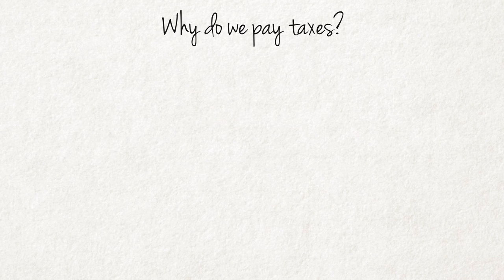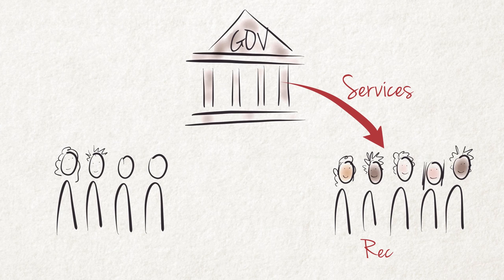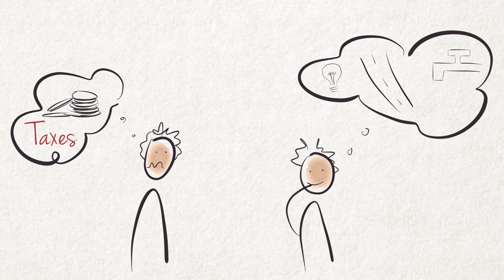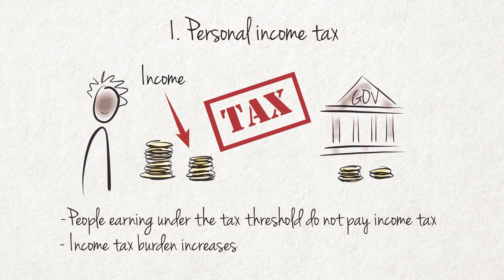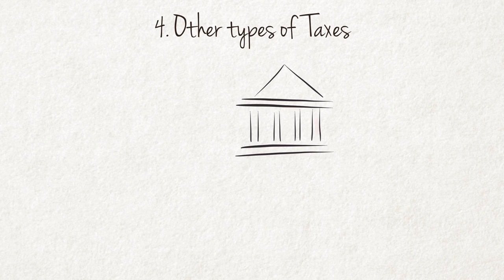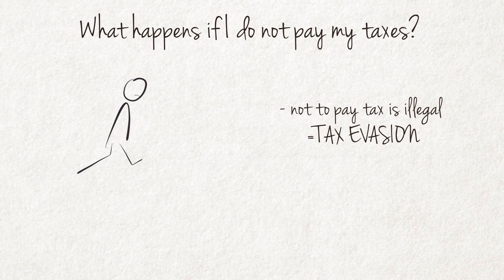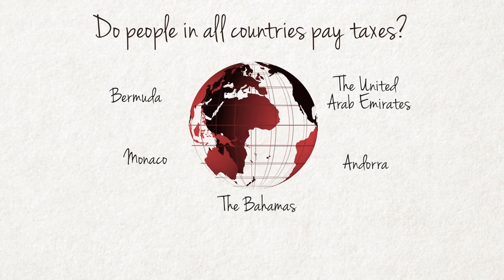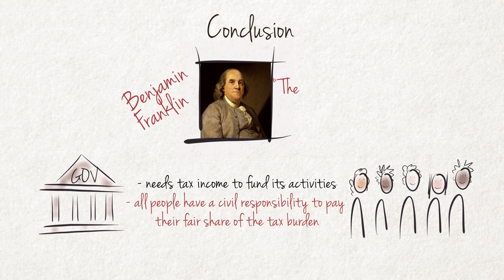Why do we pay taxes?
Governments provide public services such as police services and roads to the public. The public does not pay directly for these goods and services or for the time of public servants when they visit government offices, but indirectly be means of taxation. The government must therefore regularly decide how much to spend, what to spend it on and how to finance its expenditure. This is the reason why we pay taxes.